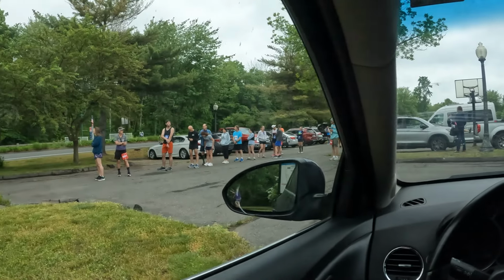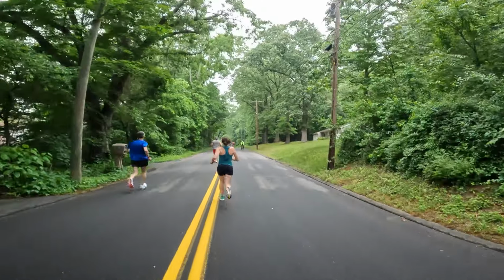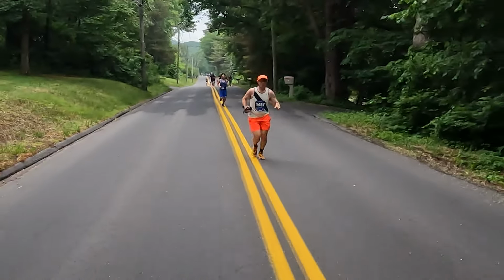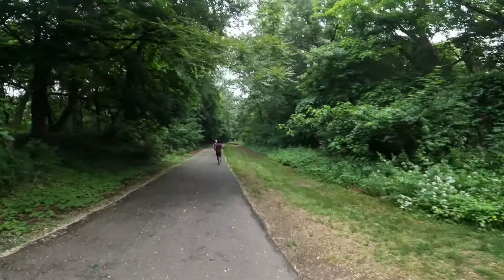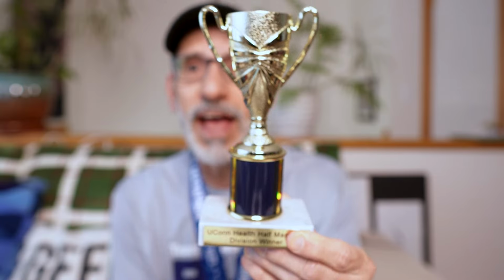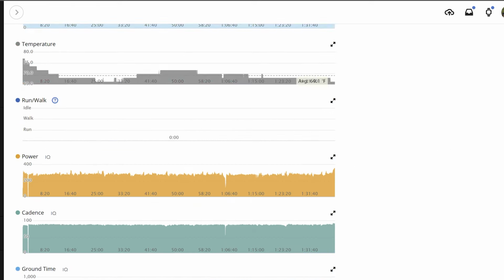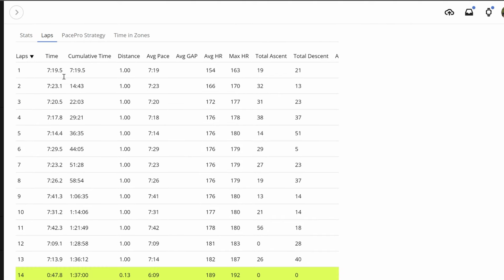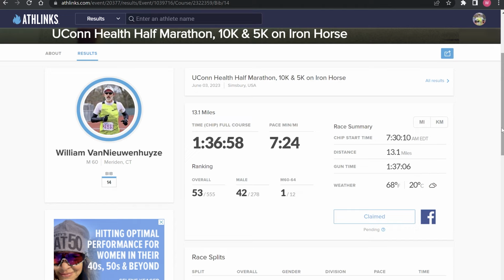SUB - 1:37:00 HALF MARATHON PR AT 60 YEARS OLD!! - UCONN HEALTH HALF MARATHON ON IRON HORSE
See Old Man Van set ANOTHER  half marathon PR one month after turning 60!!

00:00 Introduction
01:50 Race Day in the Car
06:06 To the Start
07:05 National Anthem
08:16 Countdown
09:09 The RACE
15:02 Finish Festival
15:35 Awards Ceremony
16:14 Race Recap/Medal & Trophy
18:43 Garmin Pace Pro Review
22:44 Athlinks Official Results Review
24:35 Shout Out
24:55 Closing1